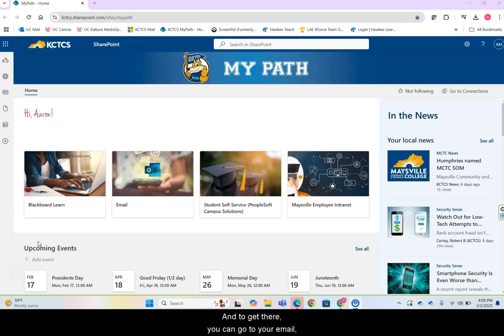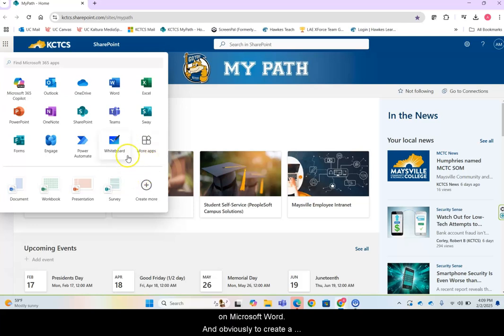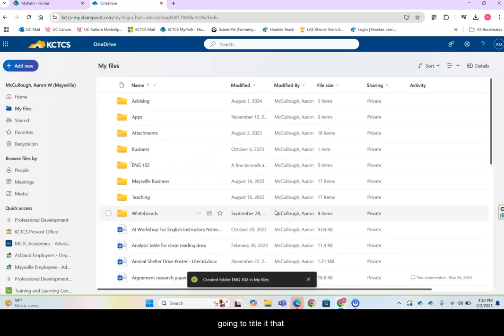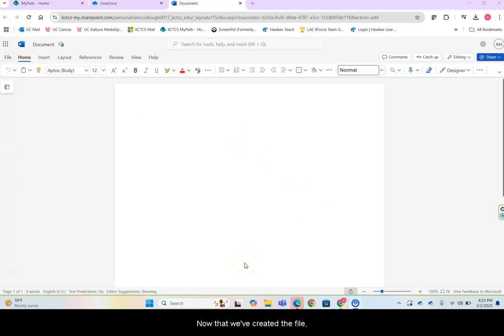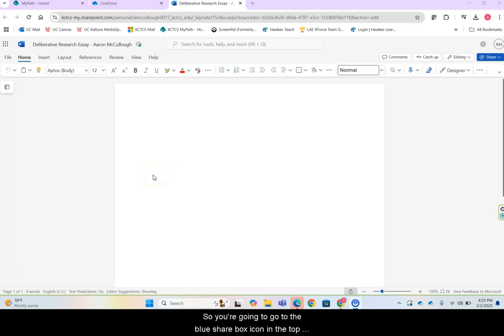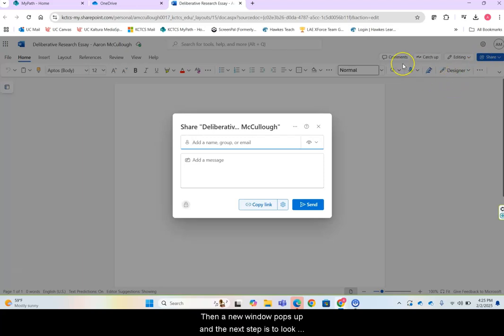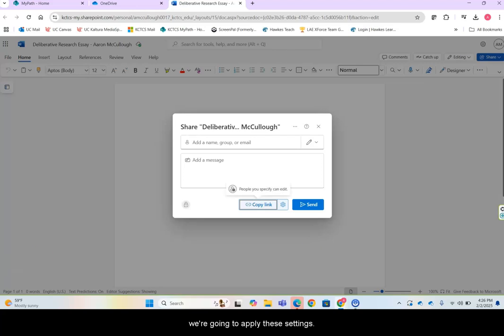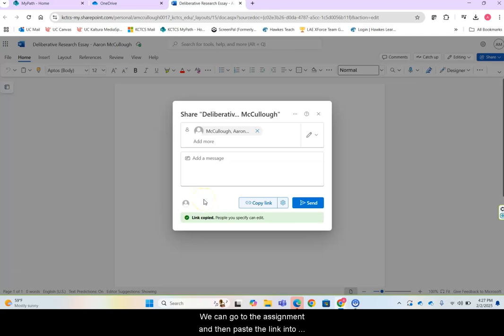Creating Shareable Links in Word